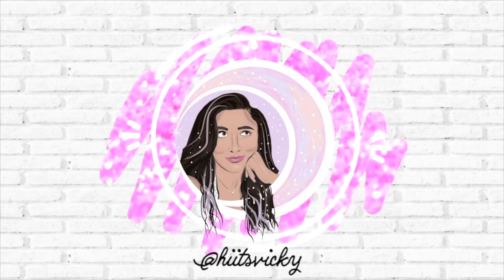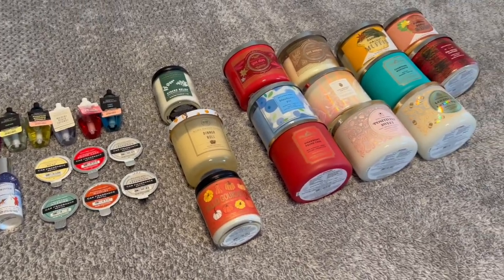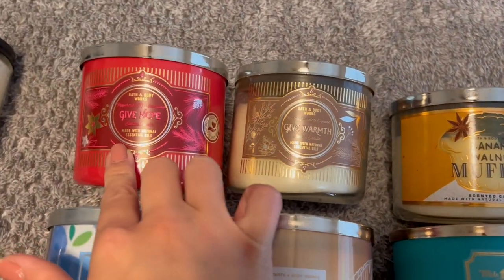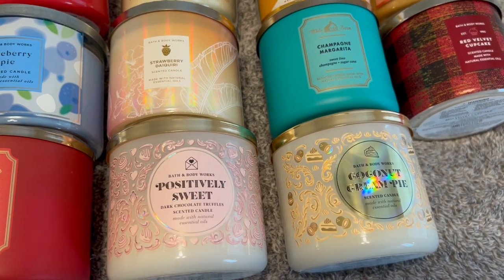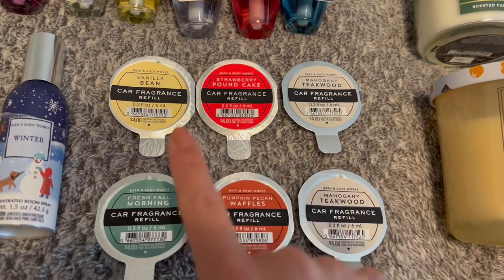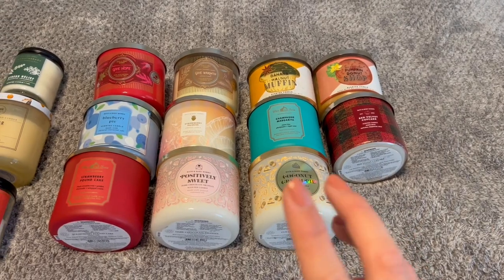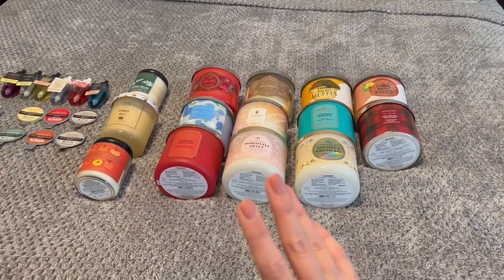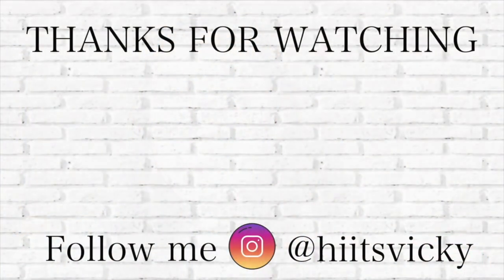CANDLE COLLECTION APRIL 2022 | CANDLES & HOME FRAGRANCE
Hi everybody! Today I’m bringing you my home fragrance inventory! Hope you enjoy!